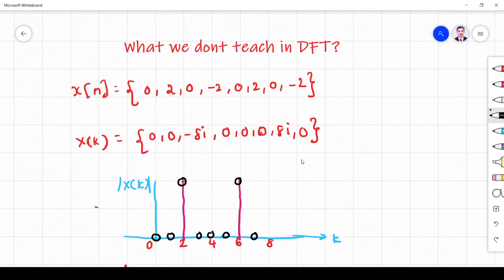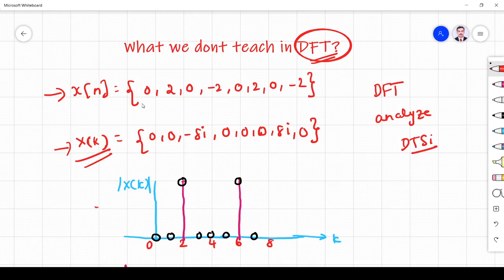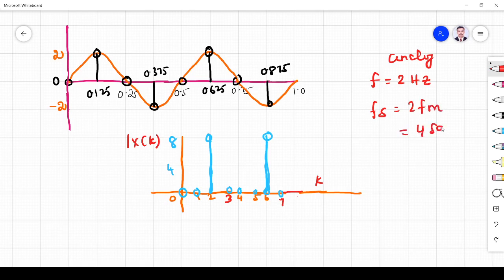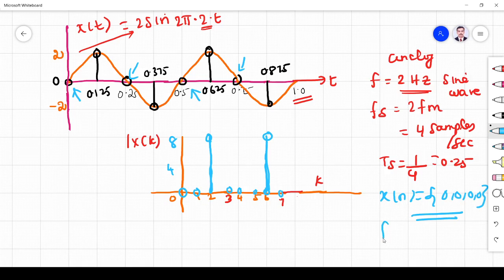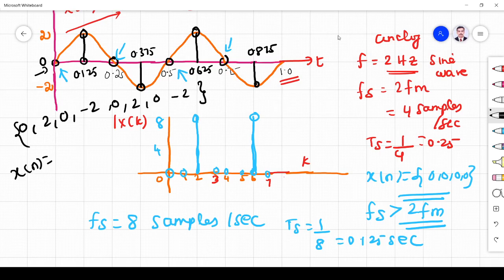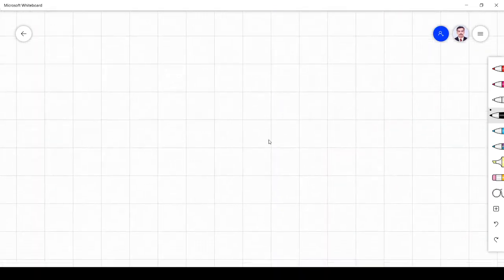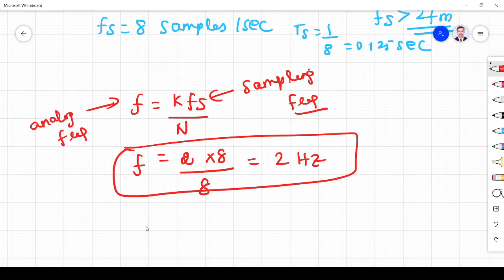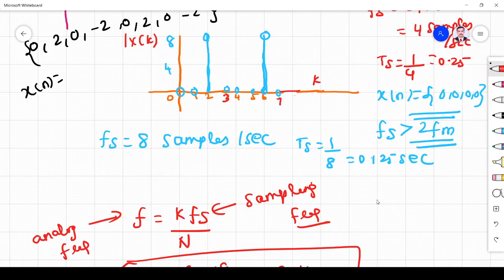WHAT DO WE MISS IN DFT ALWAYS?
Why DFT is used and what are the details inferred from the spectrum of DFT are explained in detail in this video